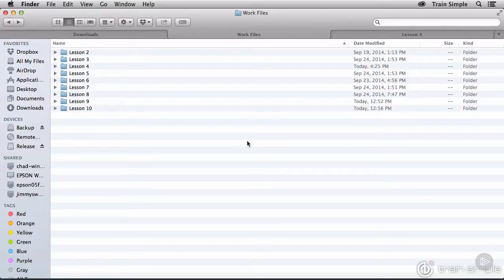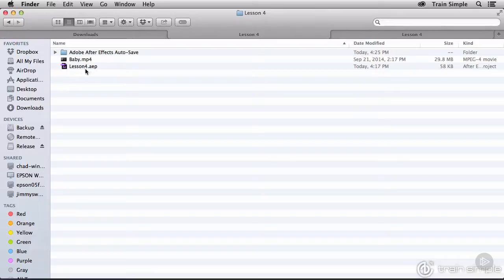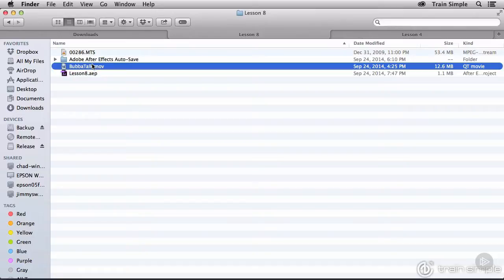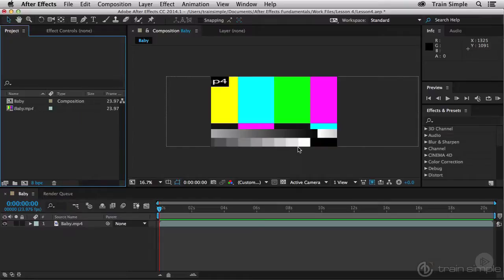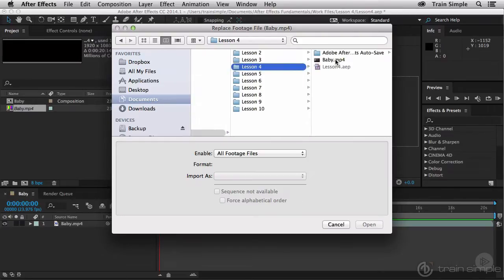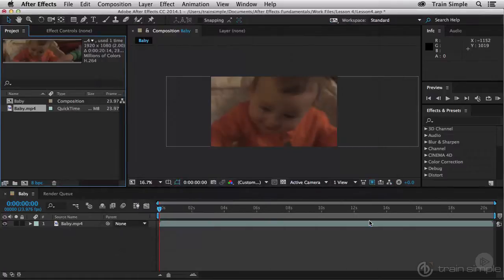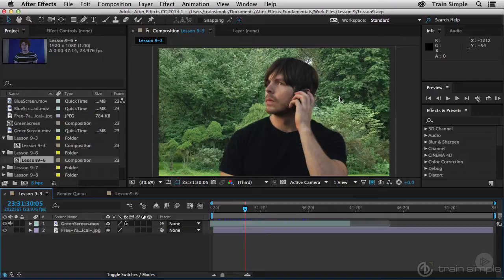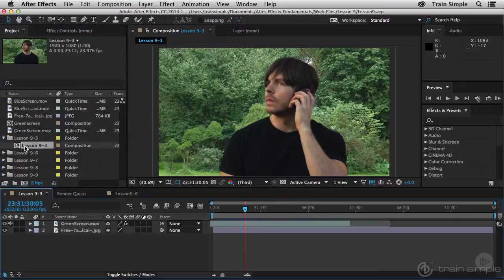using the project files